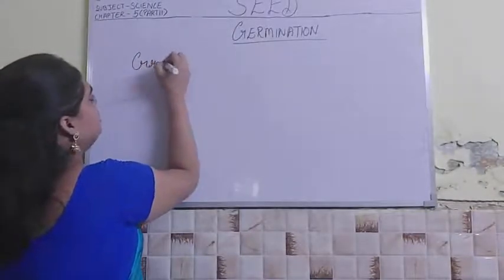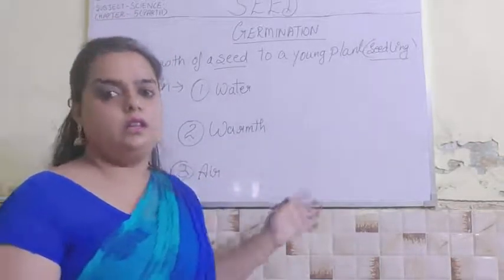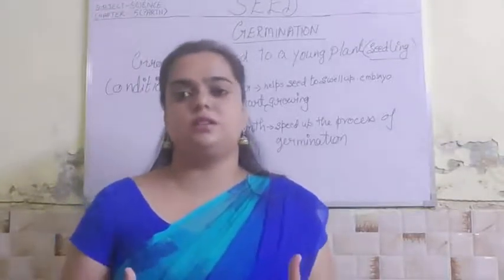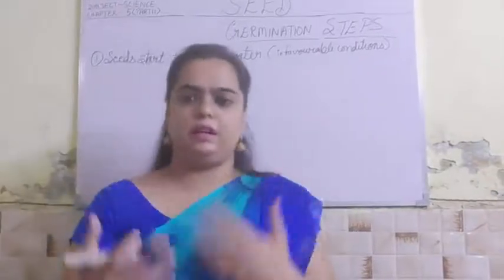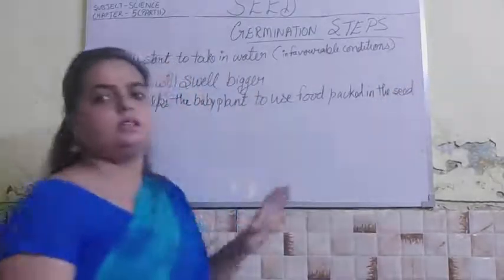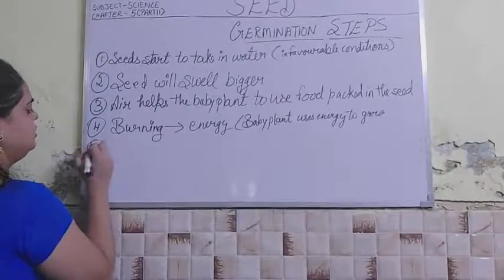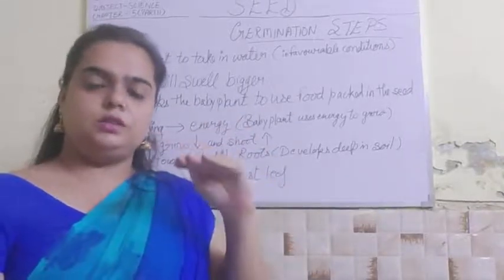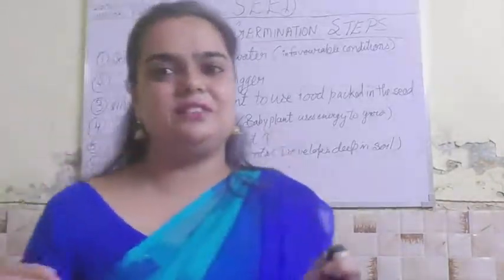Class 3, Science, Chapter 5, Part 11, Plants in the Surroundins by Renu Yadav